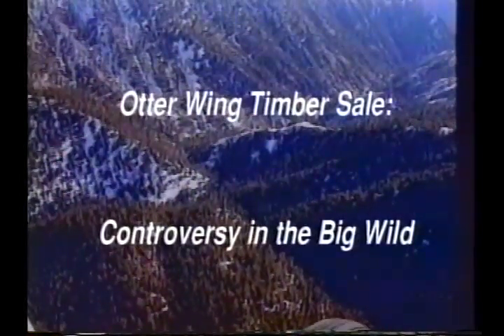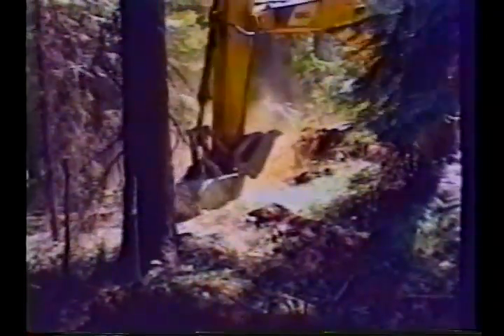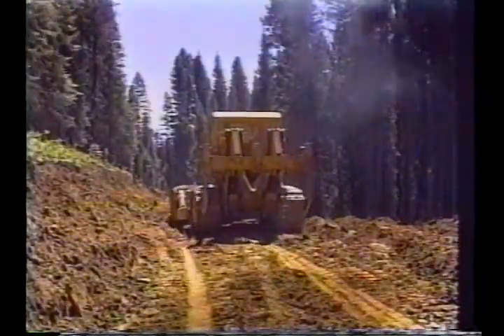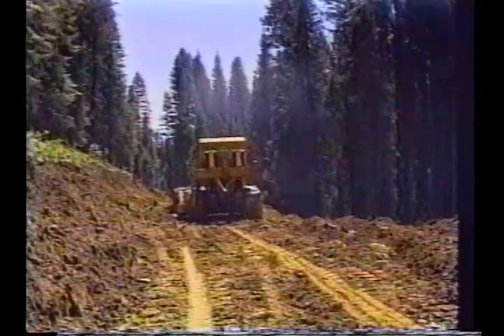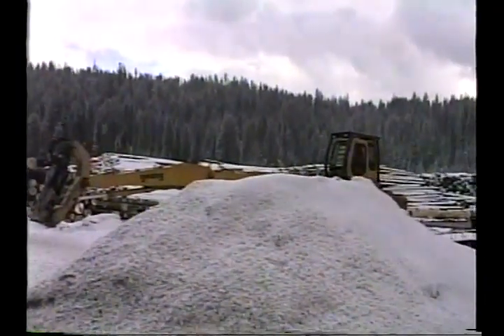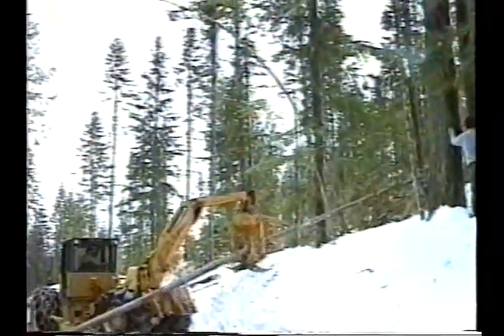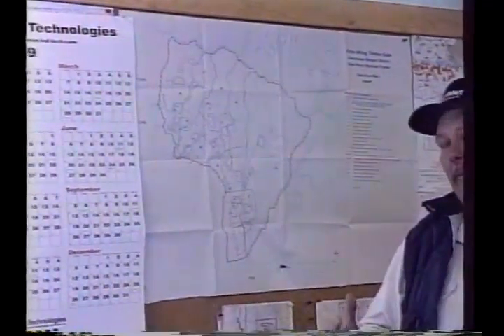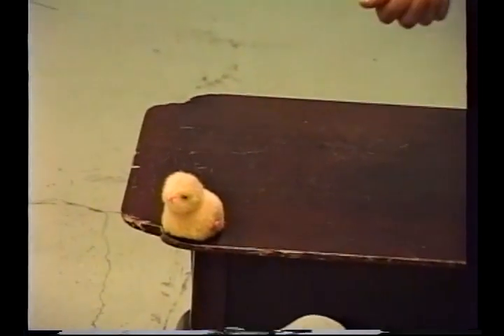Otterwing Timber Sales